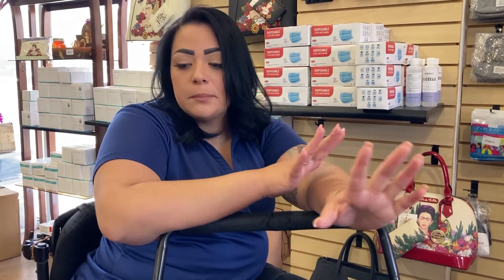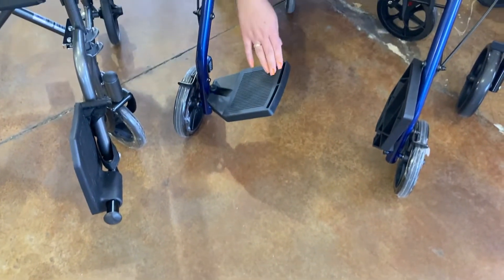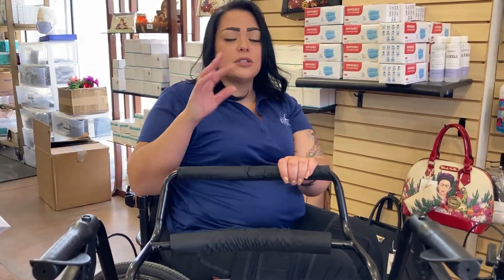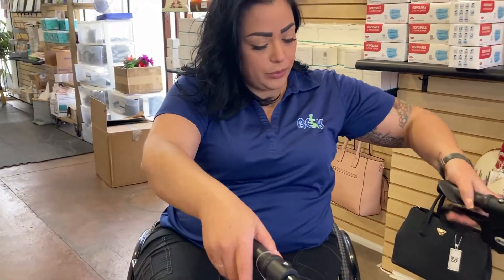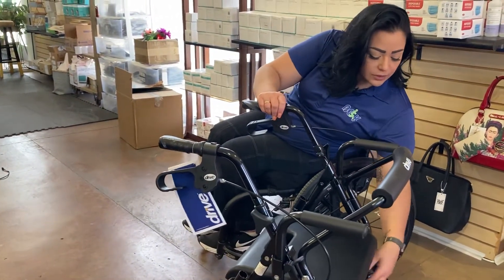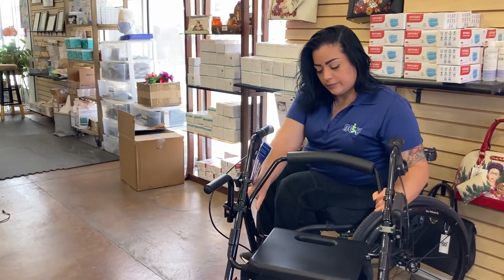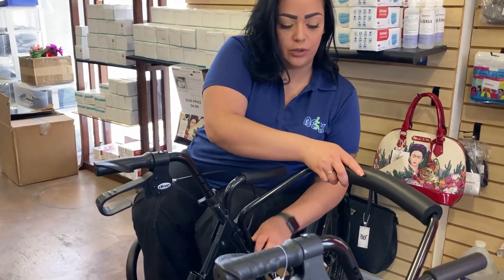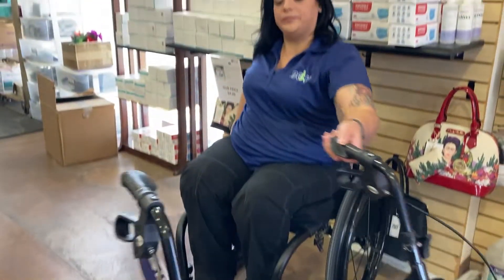BEK Home Medical Equipment: Duet Rollator Dallas, TX / El Paso, TX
Duet Rollator and transport chair